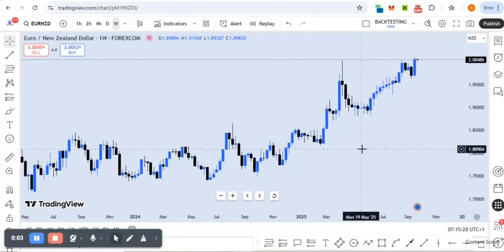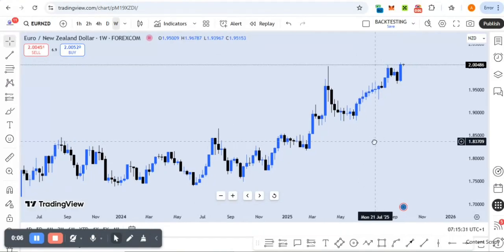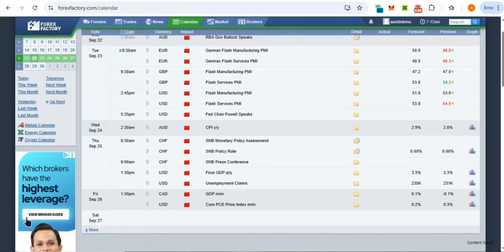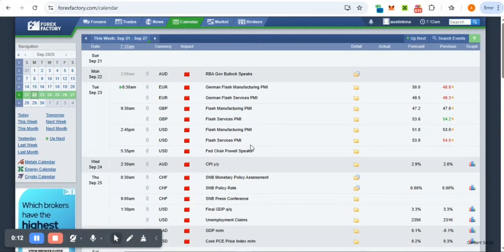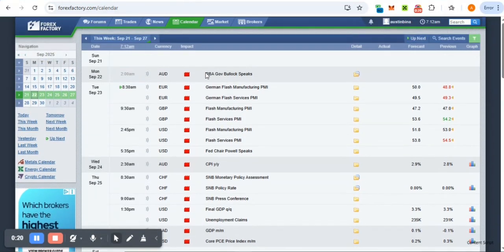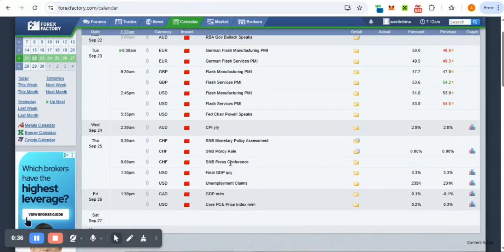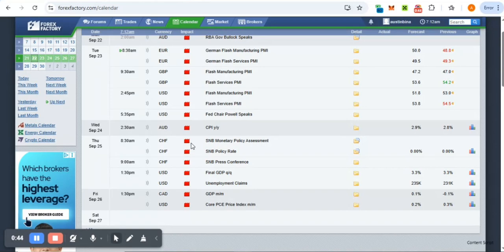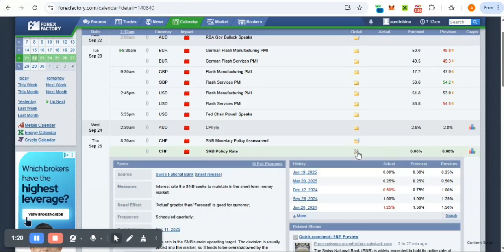EURNZD Forecast – Fundamental & Technical Outlook | Buy Setup Identified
✅ Message Bina Austin on WhatsApp. for partnership/mentorship